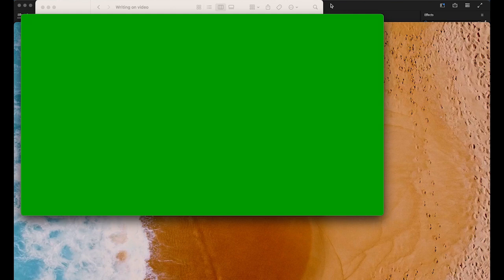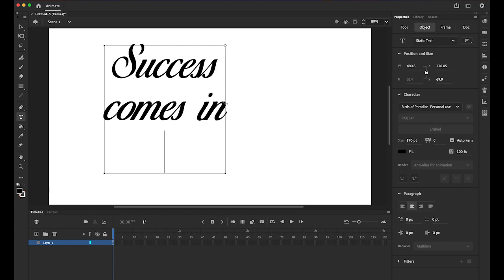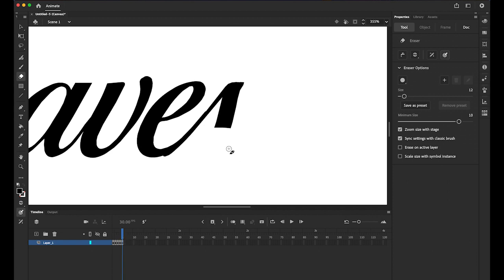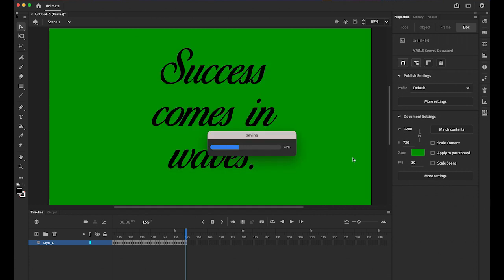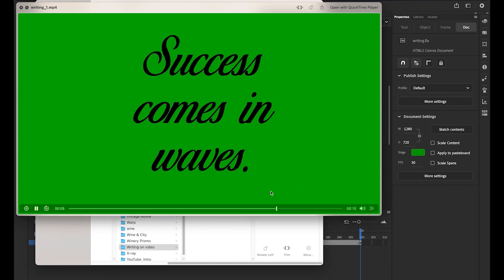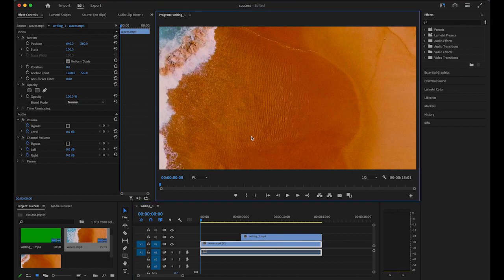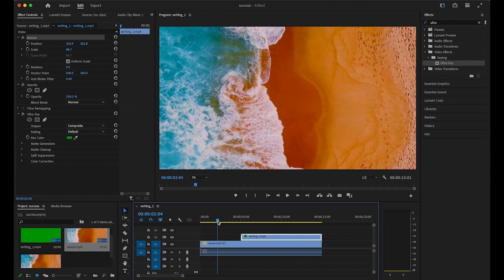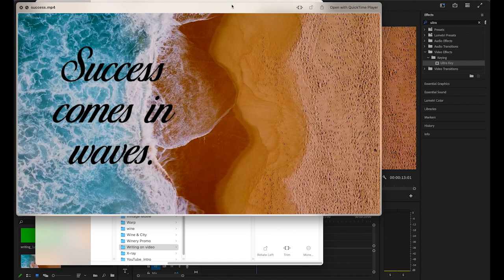Handwriting effect on video using Adobe Animate and Premiere Pro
In this video, we will create handwriting effect on a video footage using Adobe Animate and Premiere Pro.